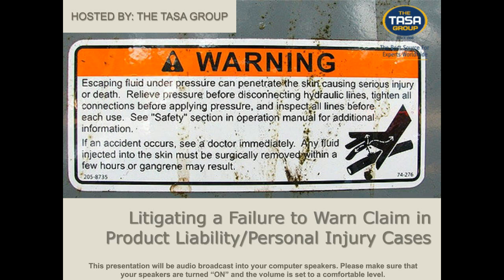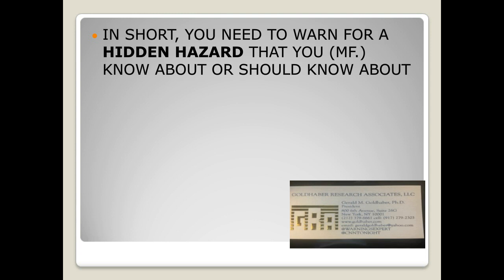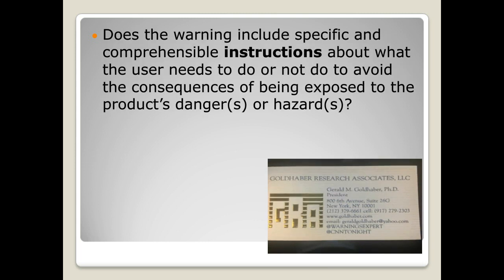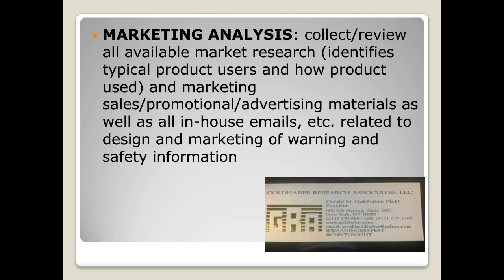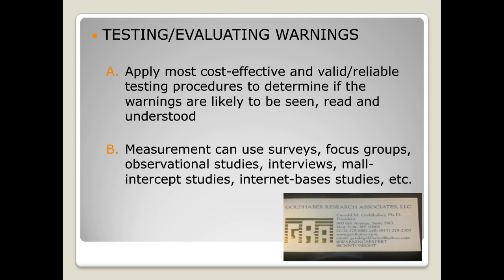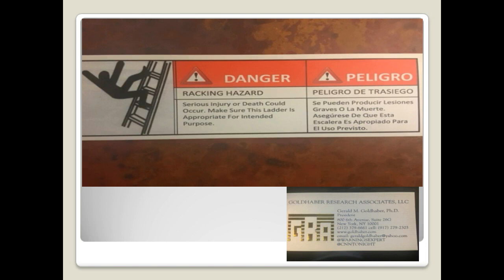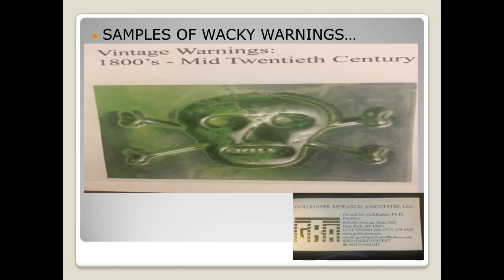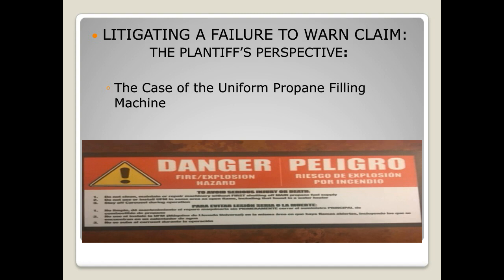Litigating a Failure to Warn Claim in Product Liability/Personal Injury Cases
On March 6, 2018, at 2:00 p.m. (ET), The TASA Group, in conjunction with product safety expert Gerald Goldhaber, presented a free, one-hour interactive webinar presentation, Litigating a Failure to Warn Claim in Product Liability/Personal Injury Cases, for all legal professionals. During this presentation, Gerald Goldhaber discussed:

-Legal vs. practical definition of a warning
-When a warning is needed
-Legal requirements of a warning
-Process of creating/evaluating a warning
-Samples of effective warnings and wacky warnings
-Different perspectives on litigating a failure to warn claim

About The Presenter:

Dr. Gerald M. Goldhaber has been the nation’s leading safety warnings and communications expert for over 39 years. Dr. Goldhaber has been the subject of dozens of interviews by leading networks, newspapers, and magazines and has designed warnings for dozens of consumer and industrial products. He is also the instructor of the official digital course of warnings and safety communications for the National Association of Continuing Legal Education (NACLE). Dr. Goldhaber has testified and consulted for lawyers representing corporations or injured parties in over 1,000 lawsuits since 1978 and is currently CNN’s chief analyst for issues dealing with warnings or safety communications. His 11th book, to be published later this year is titled "MURDER, INCORPORATED: HOW UNREGULATED INDUSTRY KILLS OR INJURES THOUSANDS OF AMERICANS EVERY YEAR...AND WHAT YOU CAN DO ABOUT IT."